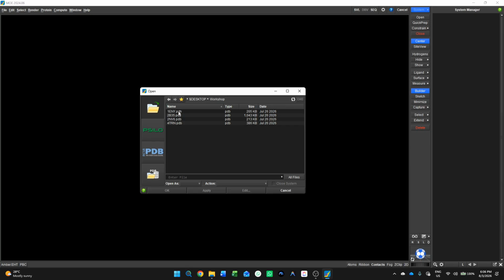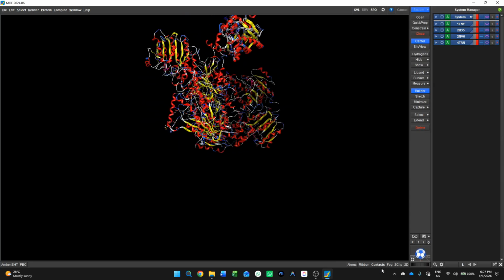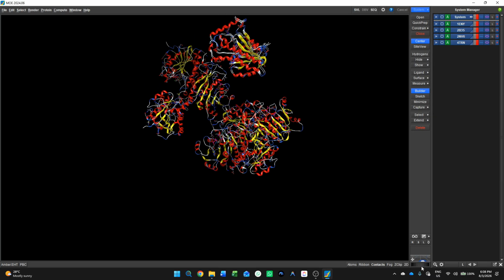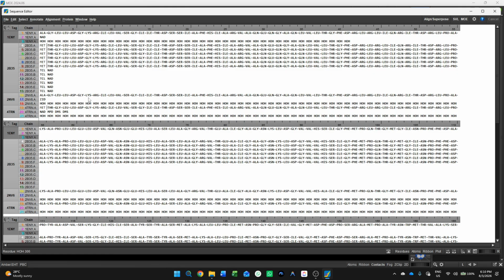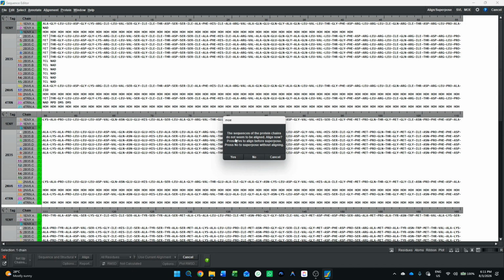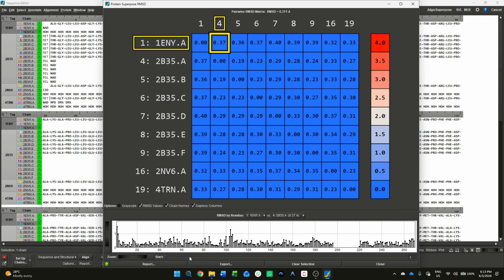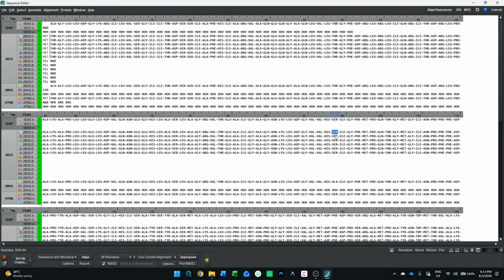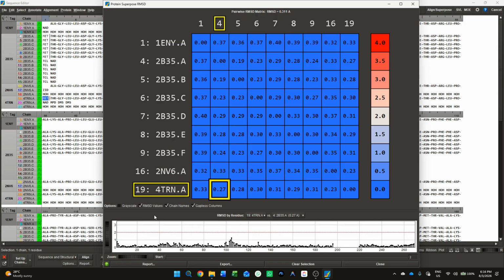#4 - MOE Series - Alignment with MOE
In this tutorial, I demonstrate how to align and superpose protein structures using Molecular Operating Environment (MOE) and how to calculate **Root Mean Square Deviation (RMSD)** to assess structural similarity.

RMSD is an important structural-bioinformatics metric used to quantify the difference between two superposed molecular structures. In this video, we go through the practical workflow in MOE, from preparing the protein structures to performing the alignment and interpreting the resulting RMSD value.

In this video, you will learn:

• How to load protein structures into MOE
• How to align protein structures
• How to superpose proteins for structural comparison
• How to calculate RMSD in MOE
• How to interpret RMSD values in structural analysis
• The practical application of protein superposition in molecular docking and computational drug discovery

This workflow can be particularly useful for **protein structure comparison, docking validation, structural bioinformatics, and computational drug discovery research**.